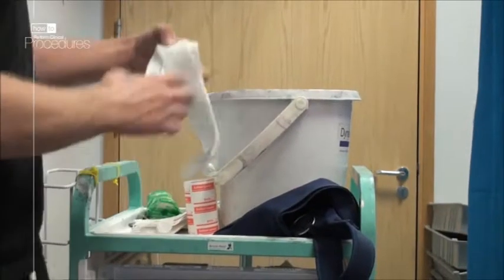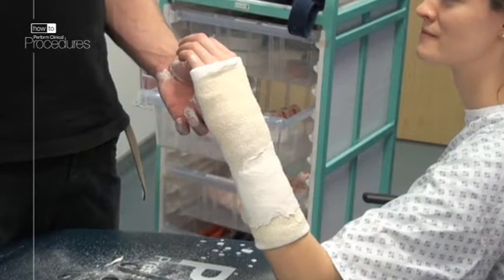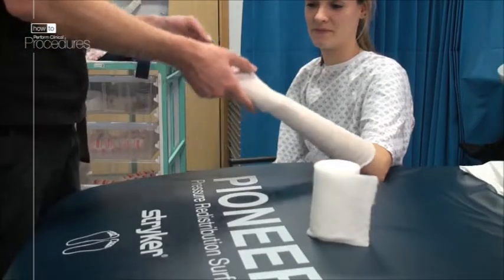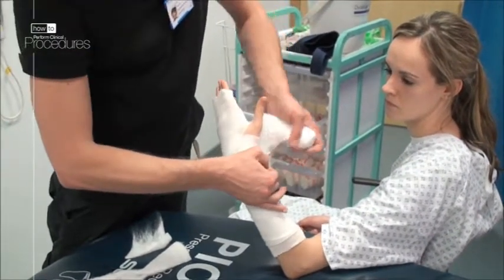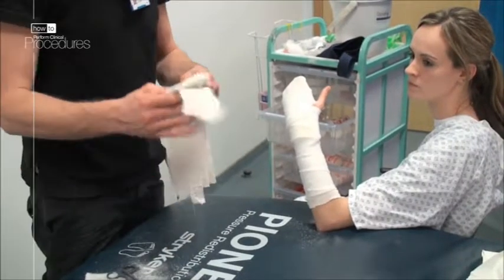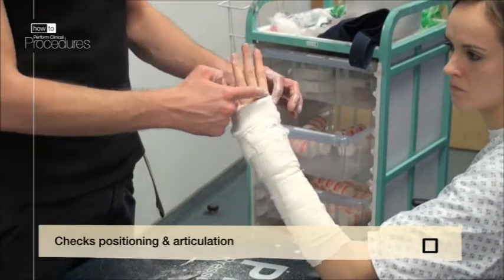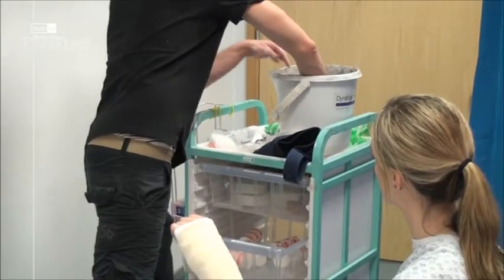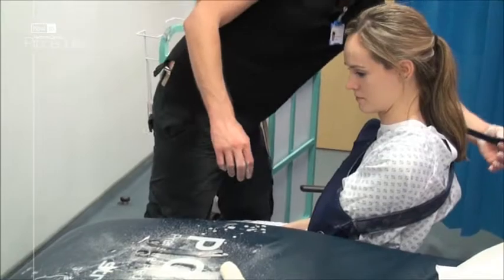HTPCP DVD1 Title 07 01 Back Slab Upper Limb